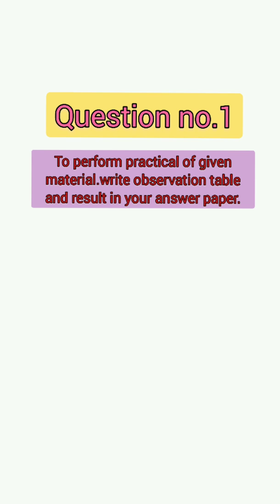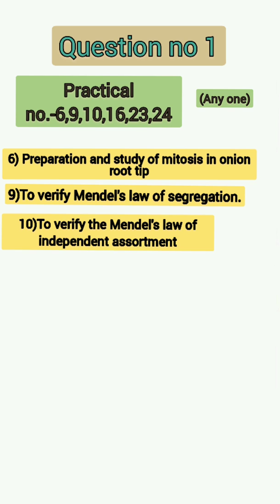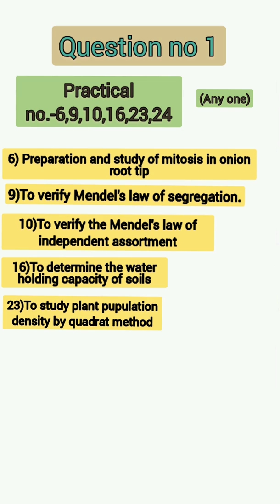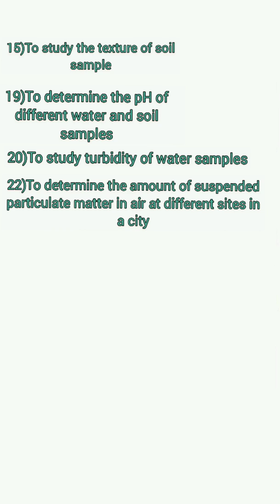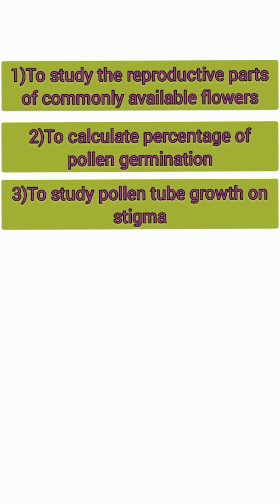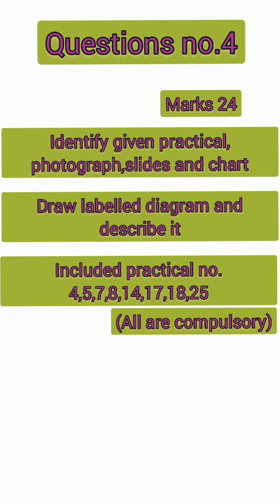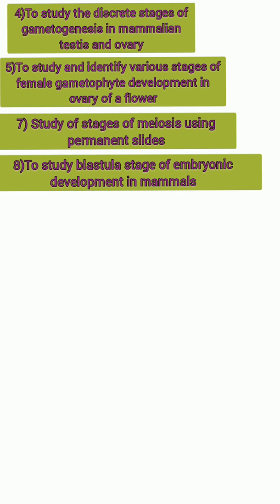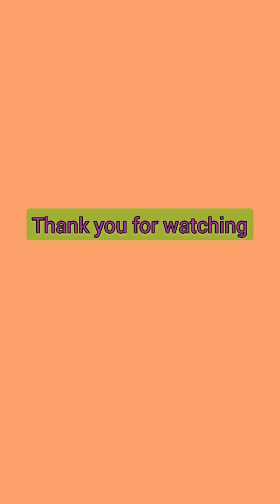Class 12 Biology board practical exam blue print 2022 ll